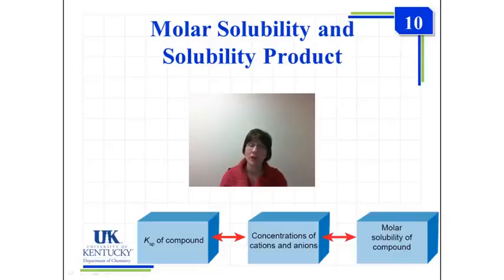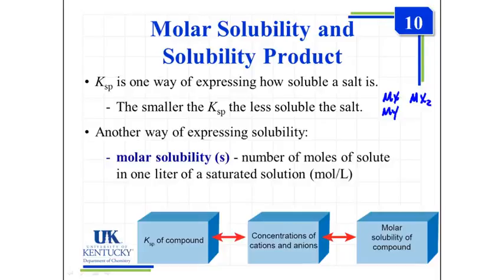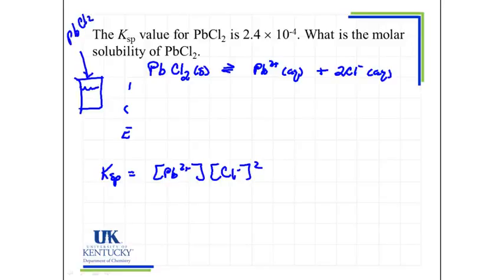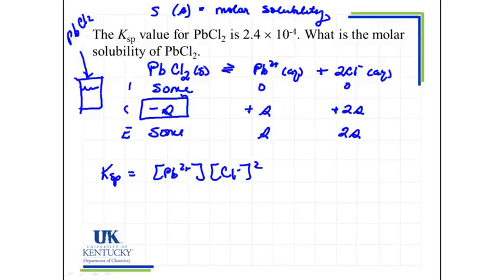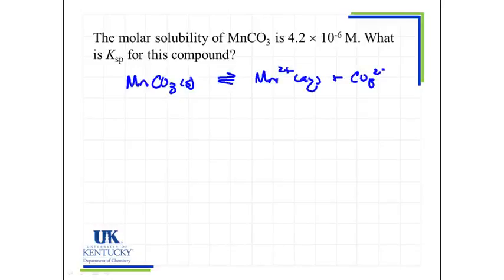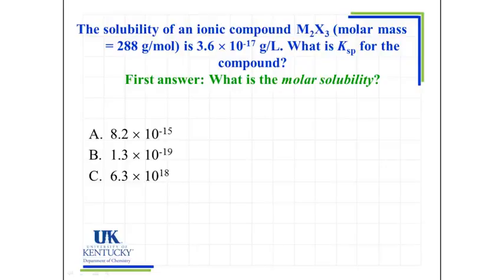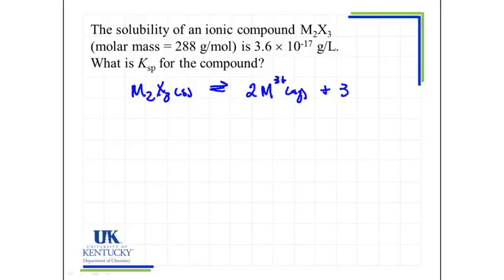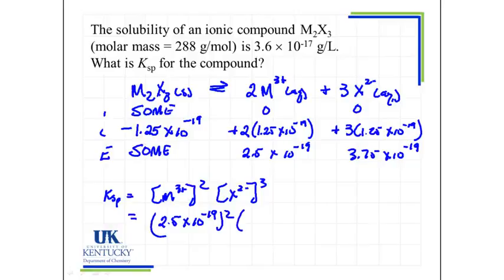18 Molar Solubility and the Solubility Product